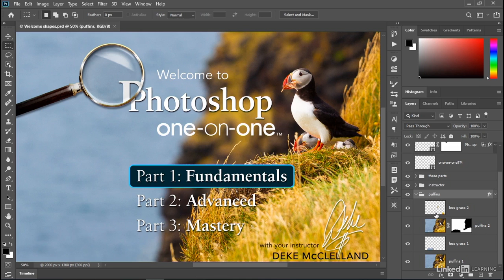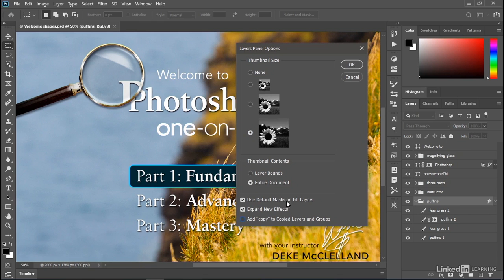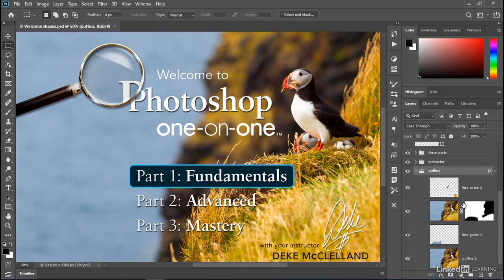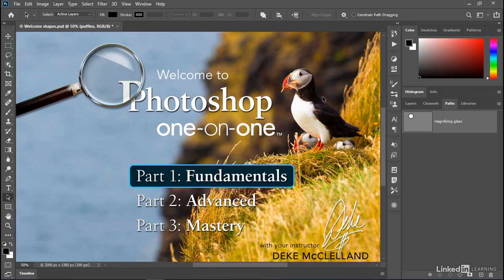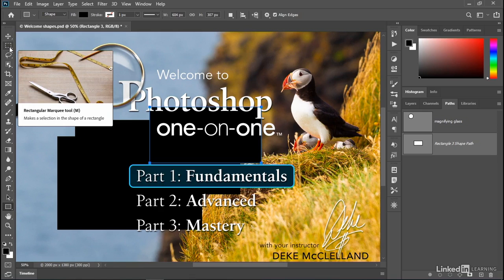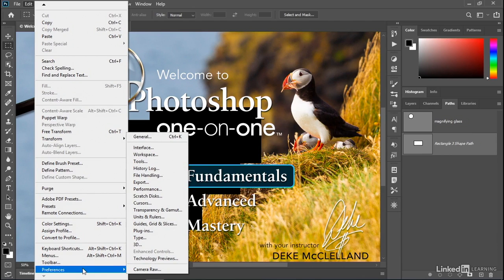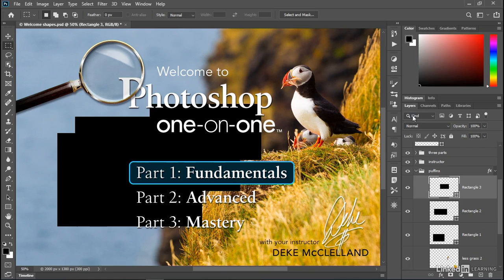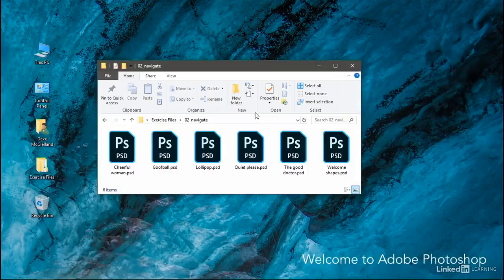022 A few important preferences الدرس الثالث والعشرون من سلسلة تعليم الفوتوشوب